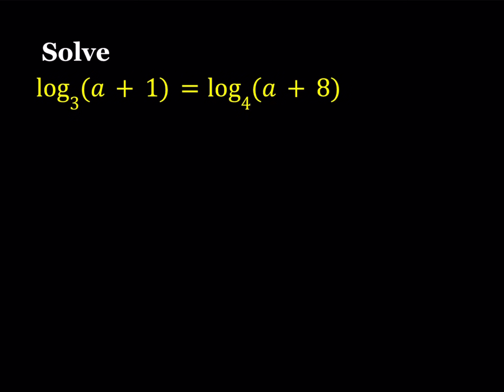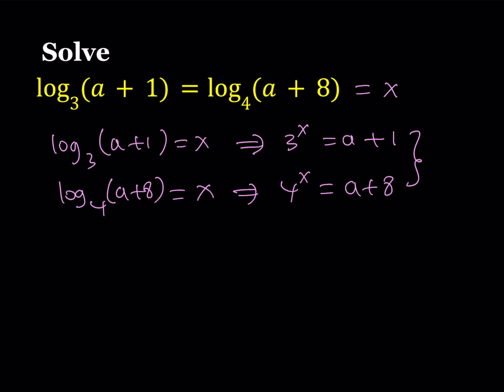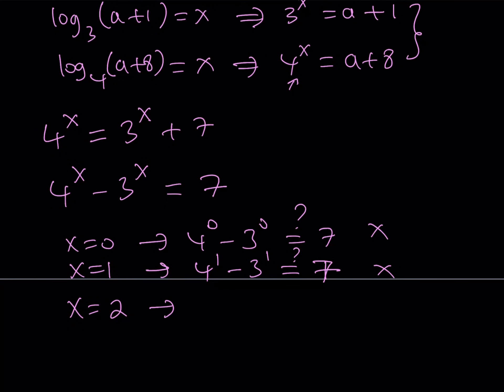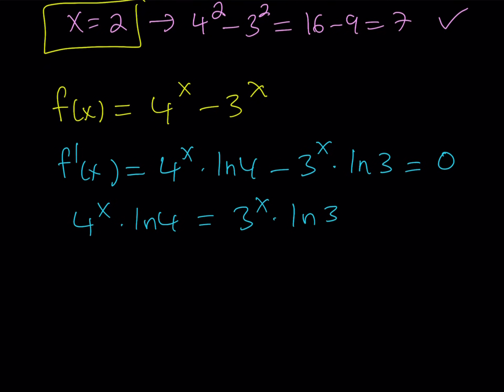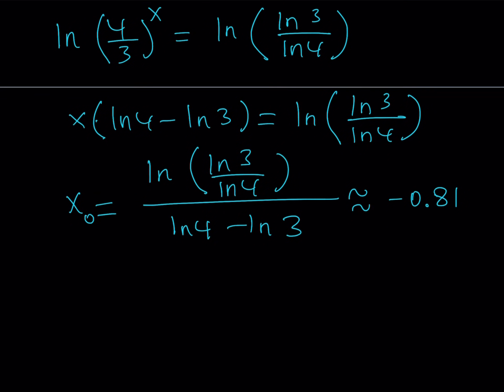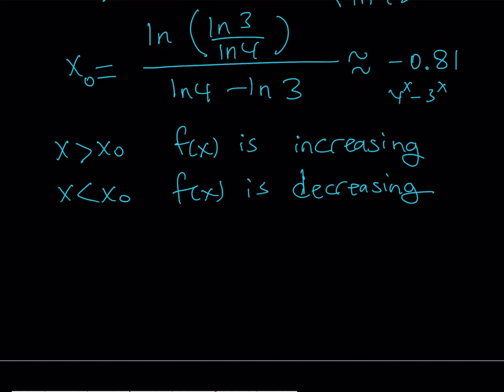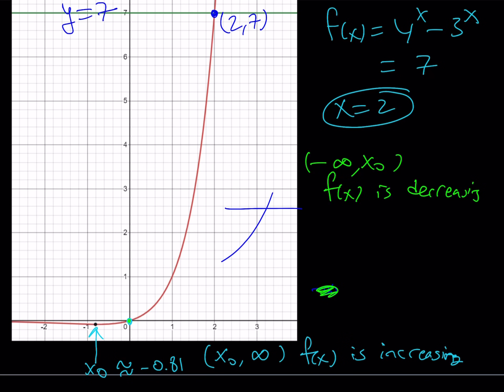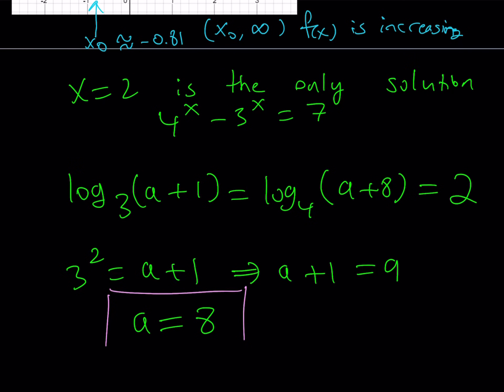A Non-standard Logarithmic Equation with Different Bases